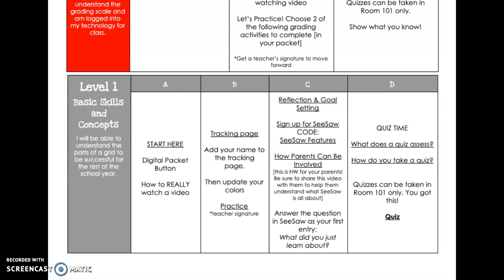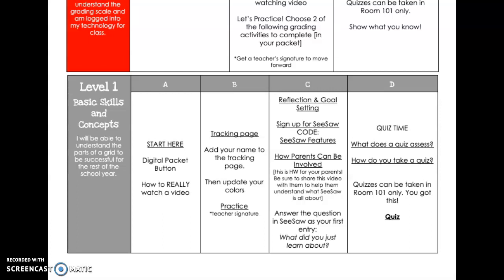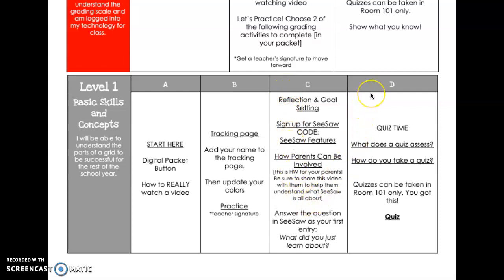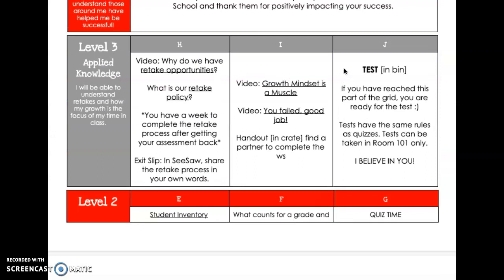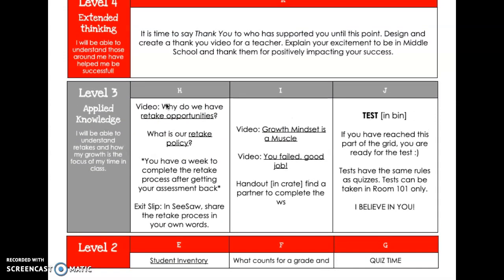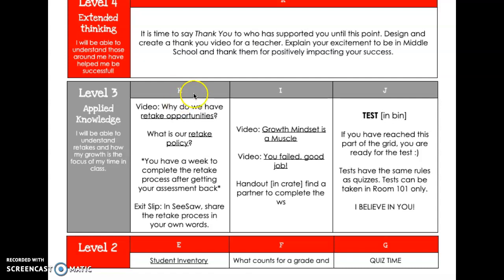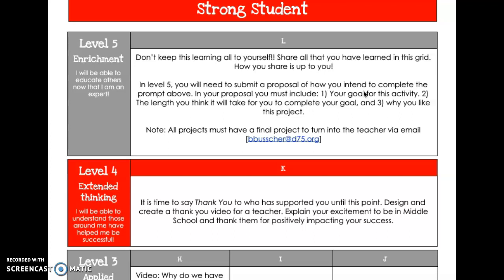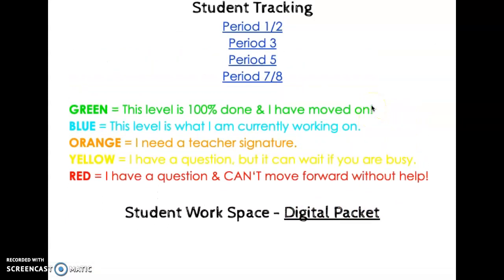Start Here Intro Grid